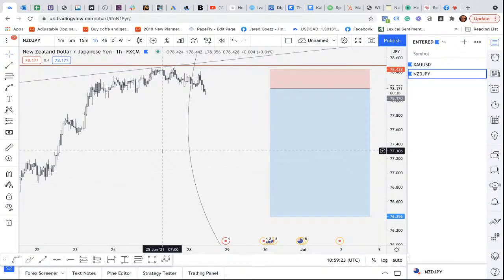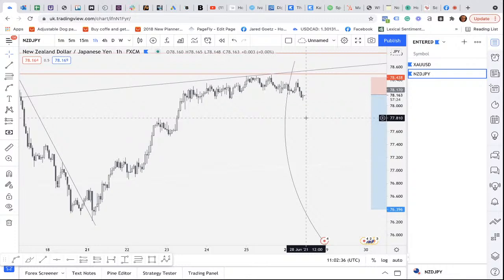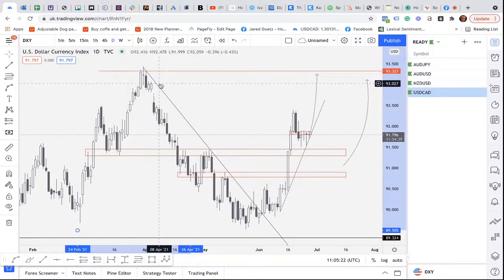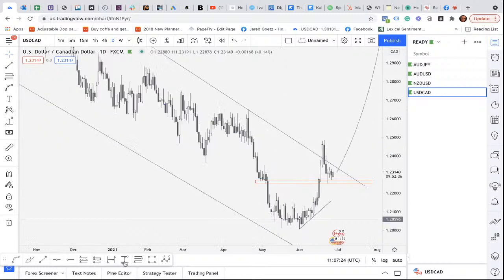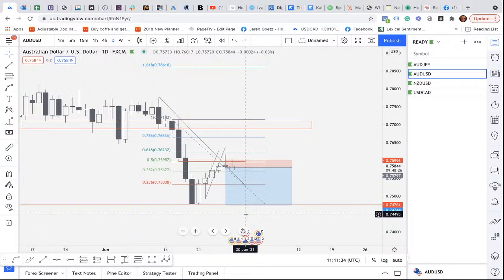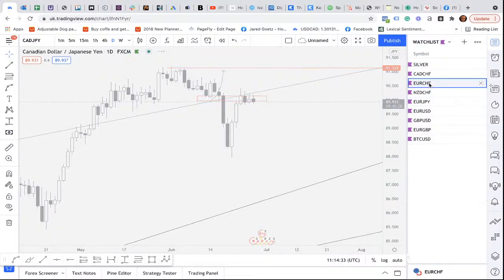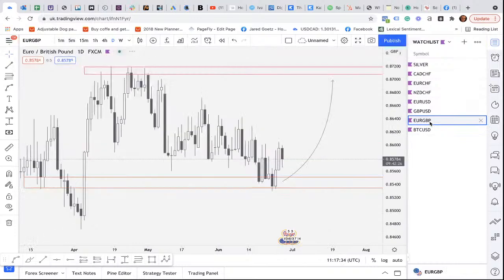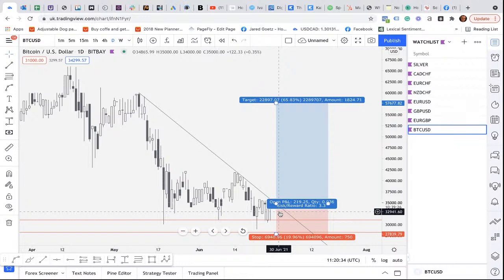Fx Funds - Weekly Watchlist 28/06/2021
This weeks weekly watchlist, interesting set ups and analysis on the dollar index.
We will also be talking about the overall outlook of the dollar and the euro.

𝗢𝗻𝗹𝗶𝗻𝗲 𝗘𝗱𝘂𝗰𝗮𝘁𝗶𝗼𝗻